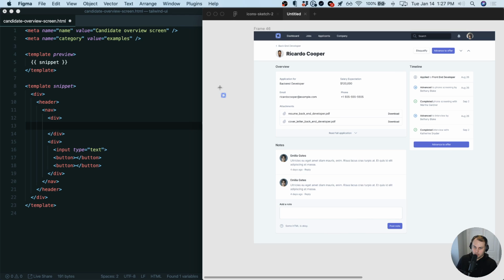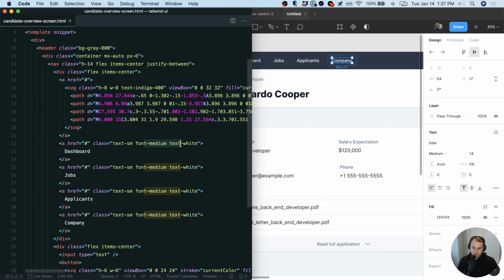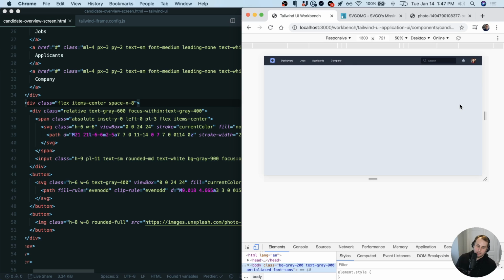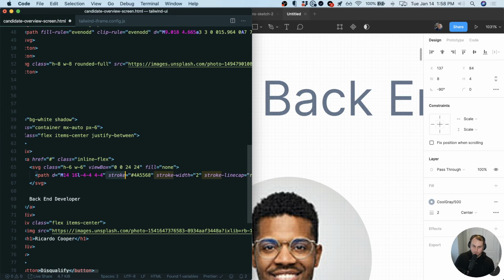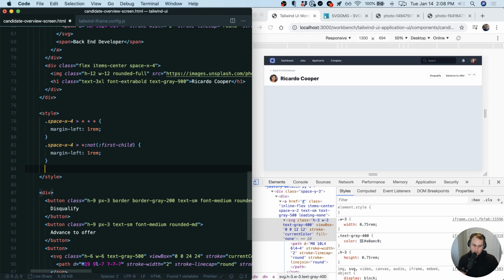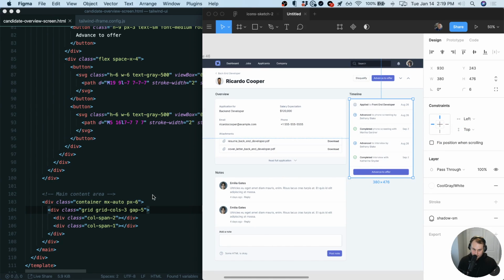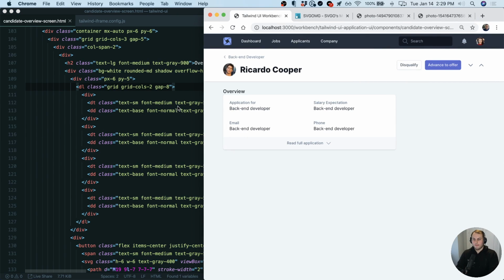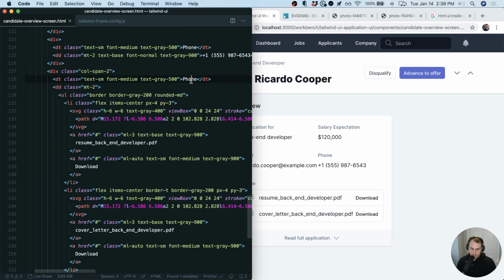Working on Tailwind UI